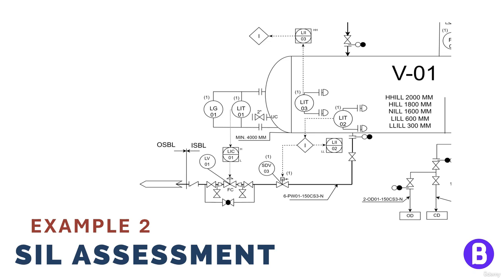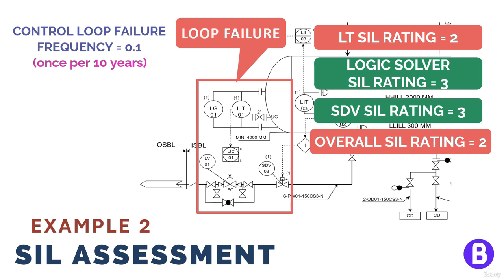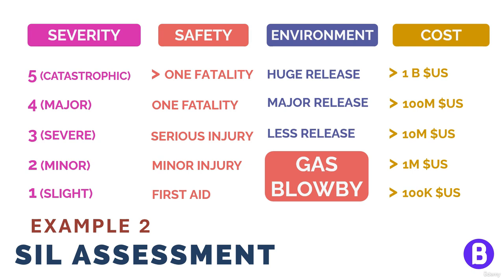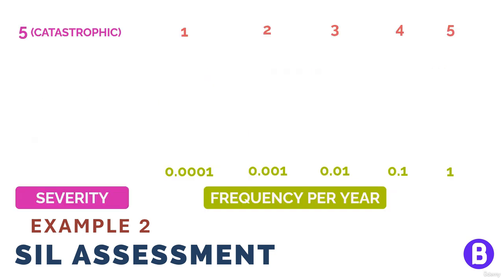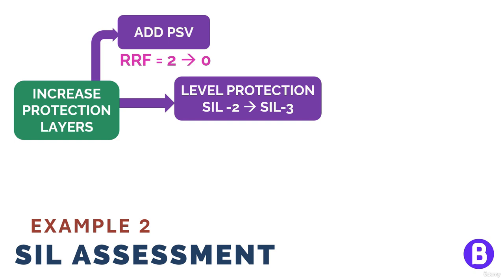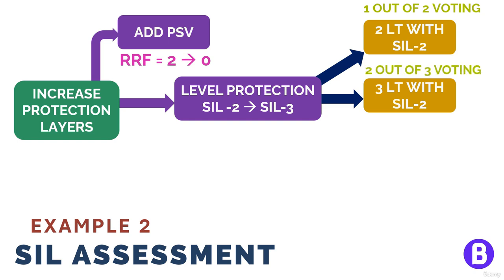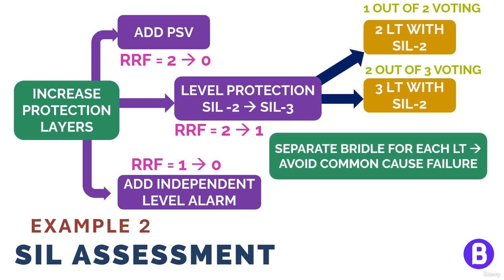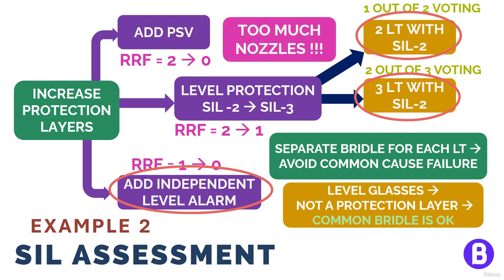6 Example 2 Protection against Gas Blowby